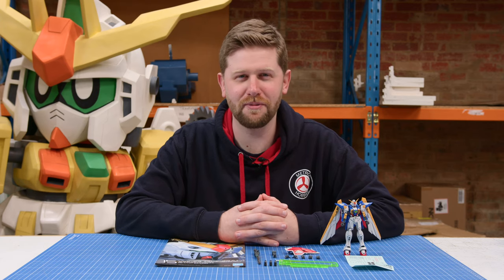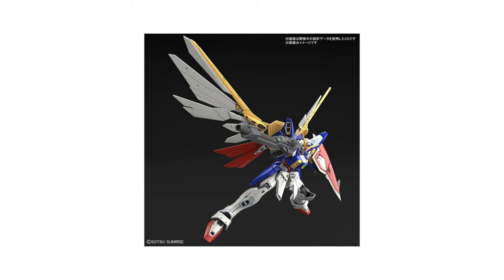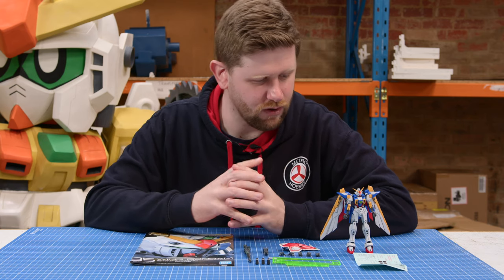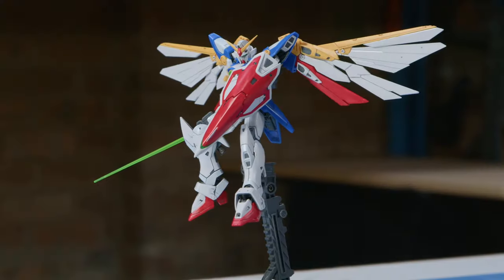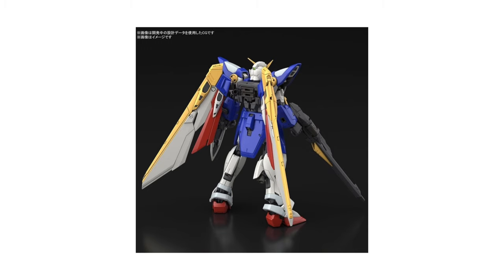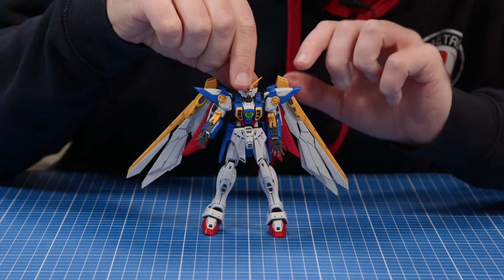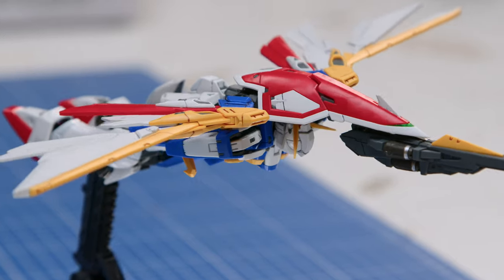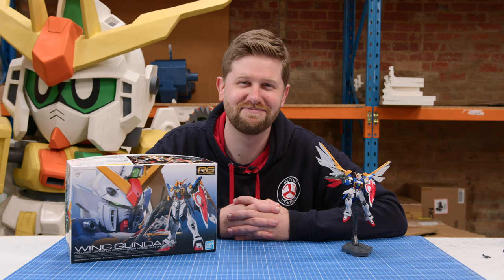New 2021 Real Grade Wing Gundam Model Kit | Bandai Gunpla RG Up Close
Adam takes a closer look at one of the most-anticipated RG kits - the Real Grade Wing Gundam! This transformable mecha boasts of Wing and MS modes, multiple hands and accessories, and super fine detail all in a 1/144 RG!